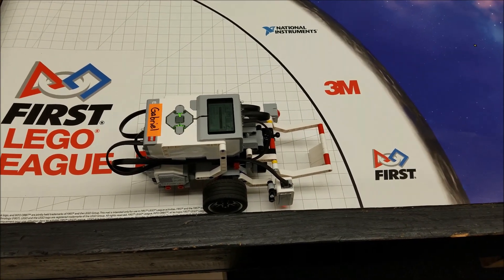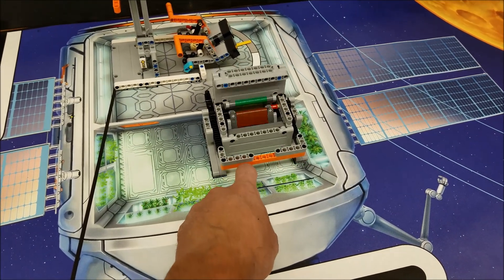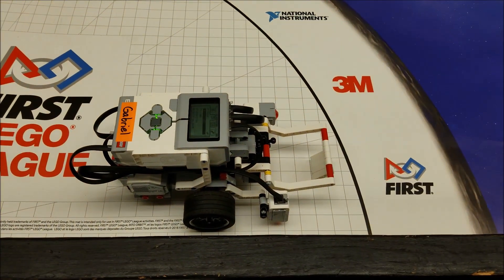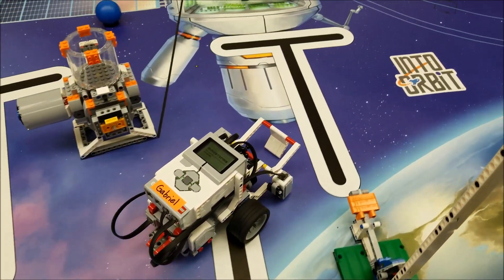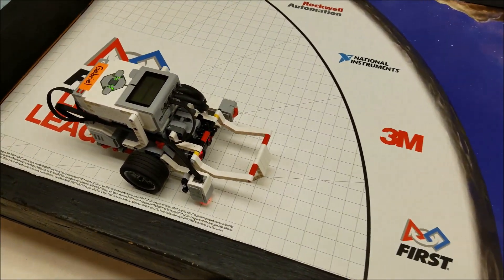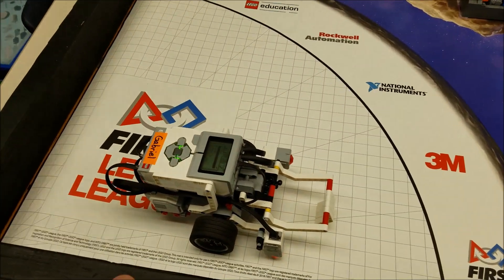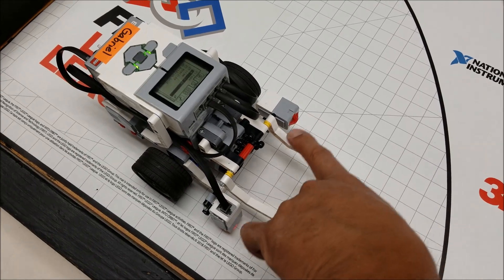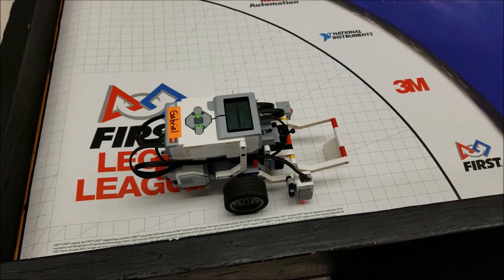"2018 Into Orbit: Food Production Mission M10 Completed With Educator Robot"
Hey guys!!!  I know I did a video on this mission before but the model wasn't build correctly so I decided to re-do the mission.  This video shows the Food Production Mission (M10) being completed with an educator robot for 16 points.  Hope you enjoy!!